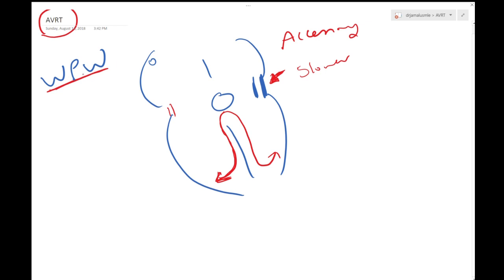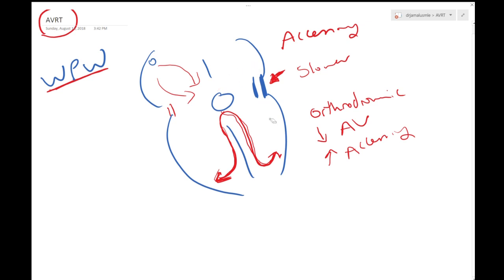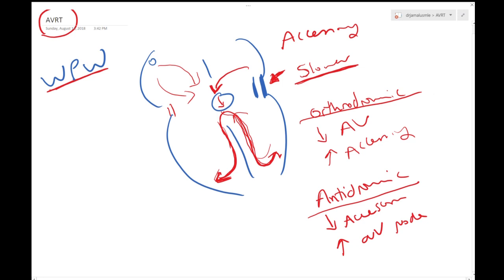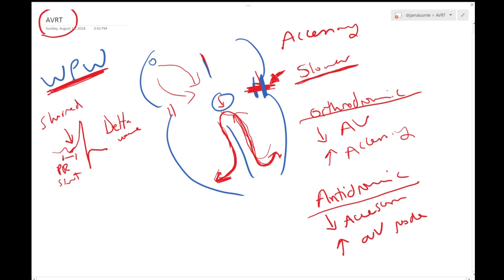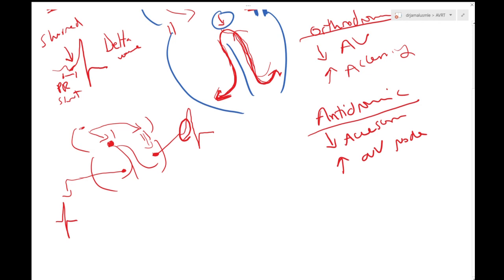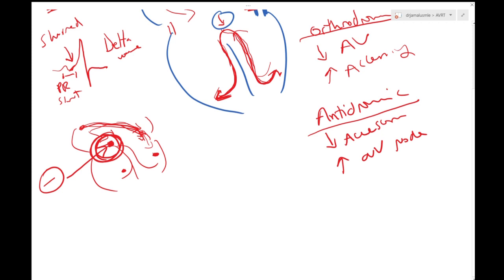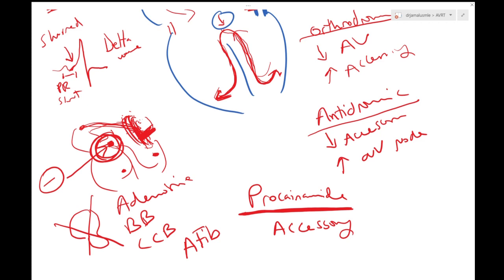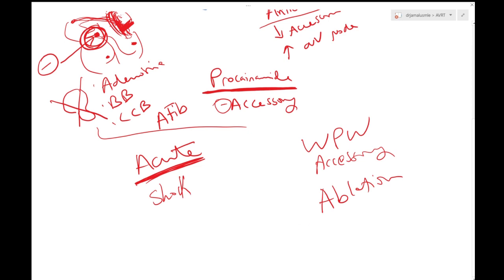Atrioventricular re-entrant tachycardia - Dr Jamal - ECG Lectures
Atrioventricular re-entrant tachycardia - Dr Jamal
ECG Lectures